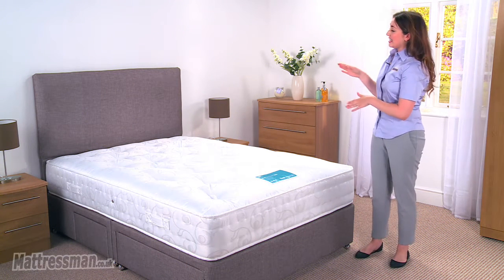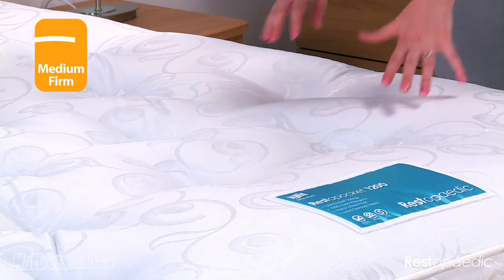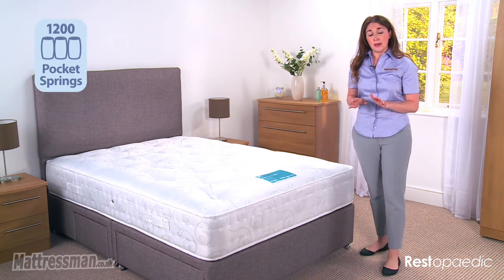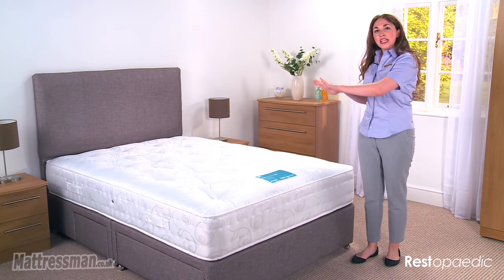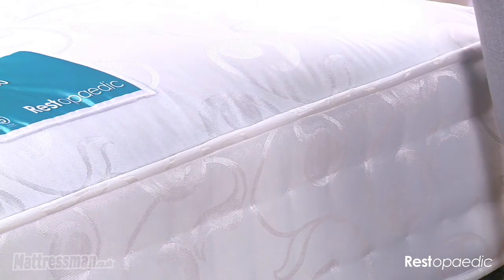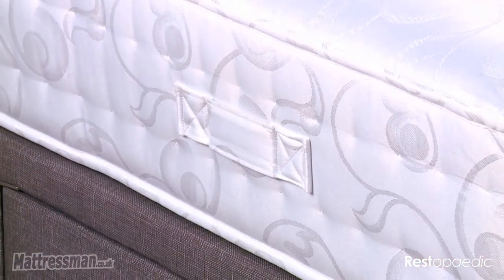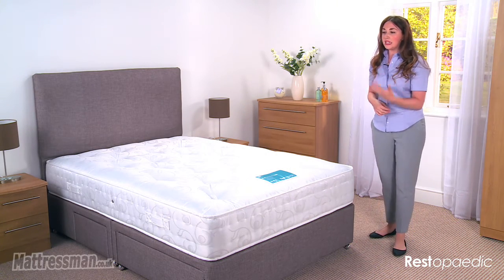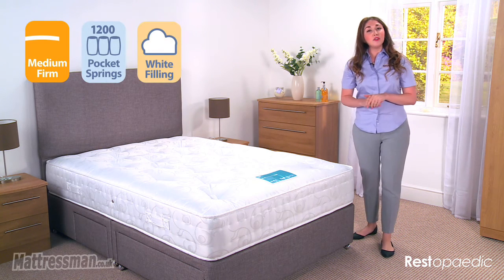Restapocket 1200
Perfect for allergy sufferers, the Restapocket 1200 is stuffed with Restopaedic’s own 100% hypoallergenic iSoft fibre fillings, you’ll be in line for an irritant free sleep. With a luxury silk feel, the fibre fillings combat any unwanted allergens visiting the mattress such as dust mites.

One up from the 1000 model, the Restapocket 1200 includes two rows of side-stitching, and a six rod edge system that improves sleeping quality thanks to the extension of sleeping surface on the mattress. With an added hard wearing damask cover that is hand tufted in place, you are assured an improved sleeping experience.

Restopaedic are a new British company focusing on innovative and extremely practical mattresses that put comfort at the forefront. Lucky for us, their mattresses are exclusively stocked to Mattressman and are at excellent affordable prices for the quality that’s on offer. Promising longevity, the Restapocket 1200 comes with a five year warranty.